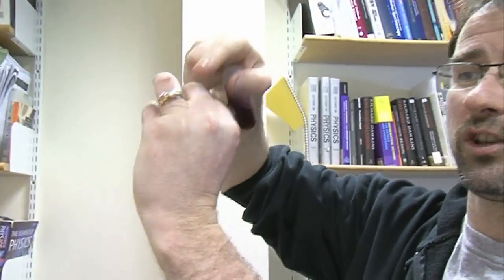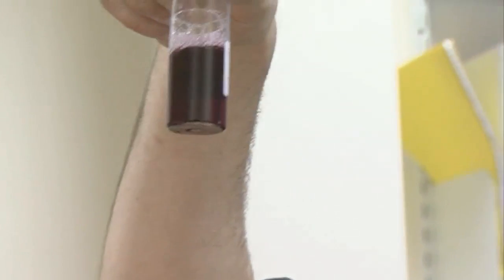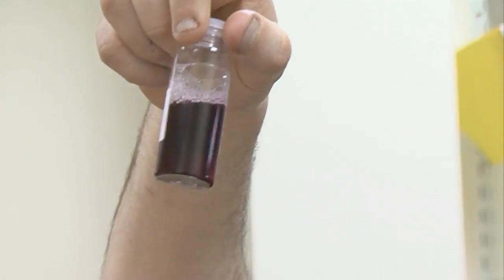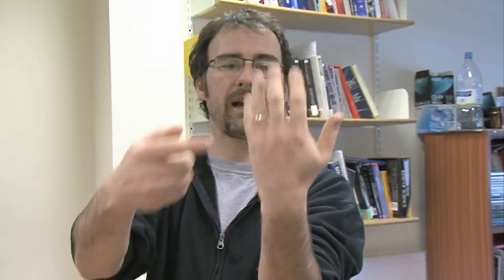Extra bits of Gold - Periodic Table of Videos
A couple of extra clips and stories from our main gold video.